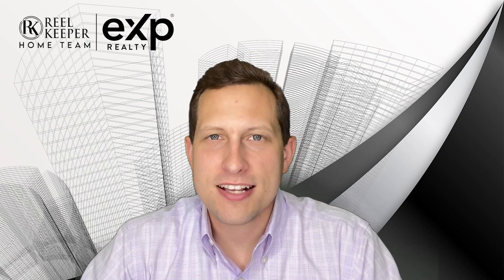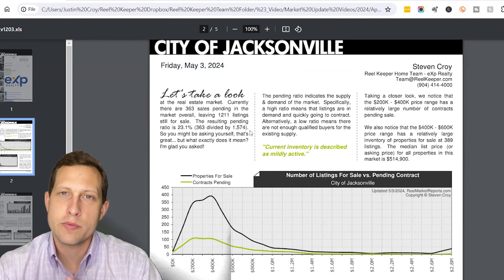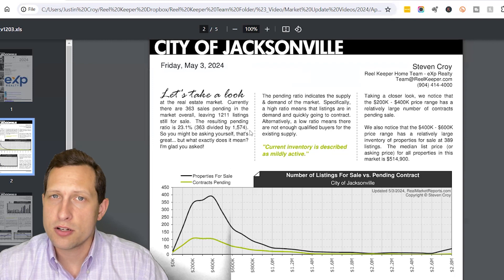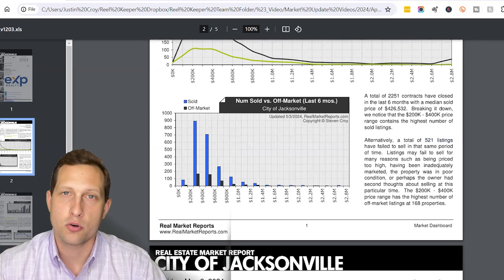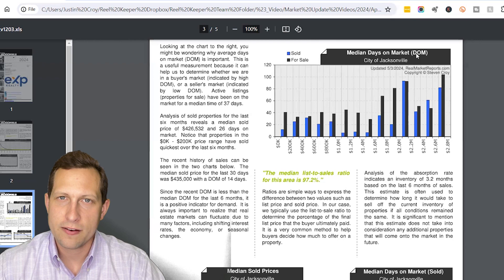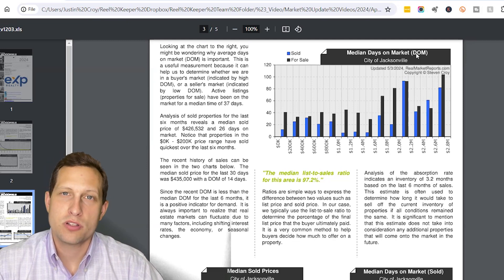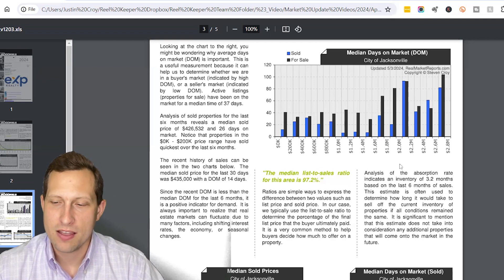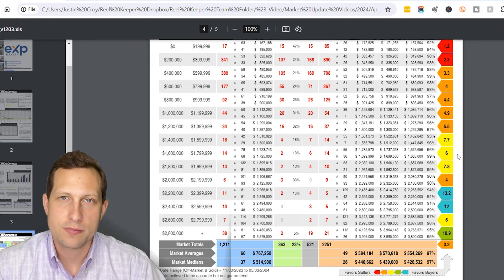Real Estate Market Update April 2024 | City of Jacksonville - Jacksonville, FL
In this Market Update video, I break down what's happening in the City of Jacksonville in Jacksonville, FL for April including:
→ Current Inventory and Available Homes For Sale
→ The Average Sales Price of Homes for the Last Month
→ How Quickly Are Homes Selling
→ What's Happening With Mortgage Rates

🤔 Thinking About Moving to Jacksonville, FL
🤝 Let Us Help 🤝
Justin Croy, Jacksonville Real Estate Expert

If this is your first time to this channel, and you want to know everything about living, eating, working, playing, and the pros and cons of living in Jacksonville FL, then make sure you subscribe to our channel ▶ and tap the bell 🛎 for notifications when we drop new videos like this one about living in Jacksonville FL.

ATTN: REAL ESTATE AGENTS! WE ARE EXPANDING! Schedule to discuss partnering